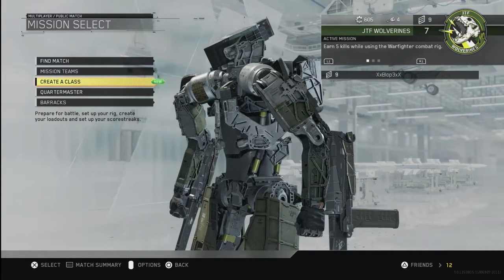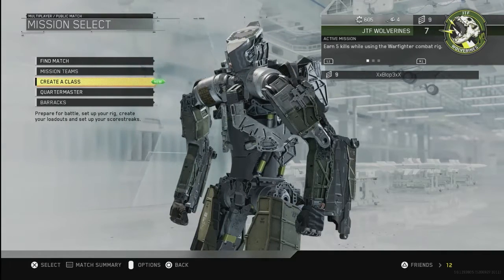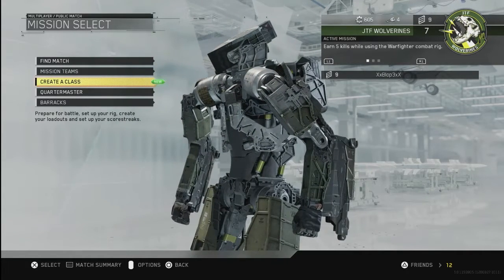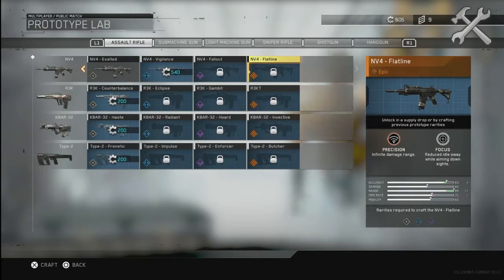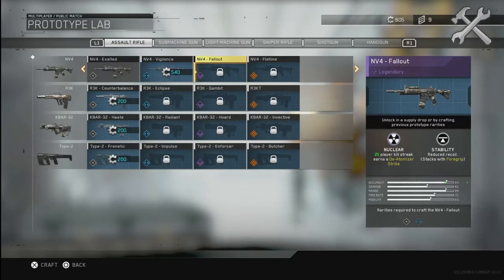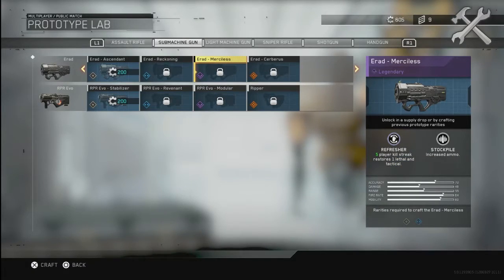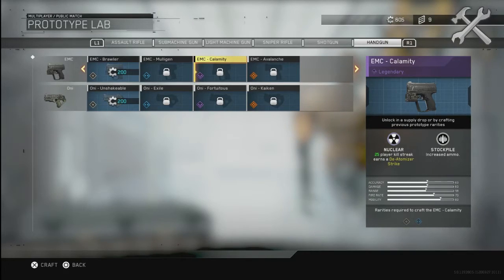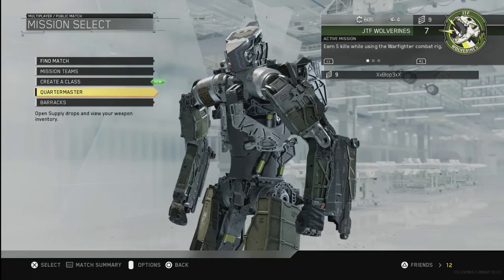HOW TO GET THE "TACTICAL NUKE" KILLSTREAK IN INFINITE WARFARE MULTIPLAYER || COD IW (TIPS & TRICKS)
HOW TO GET THE "TACTICAL NUKE" KILLSTREAK IN INFINATE WARFARE MULTIPLAYER || COD IW (TIPS & TRICKS)

- Cosmos :)